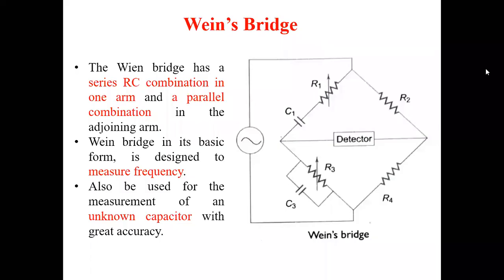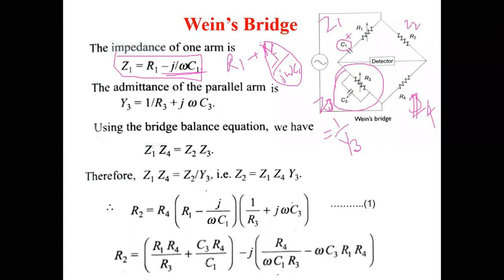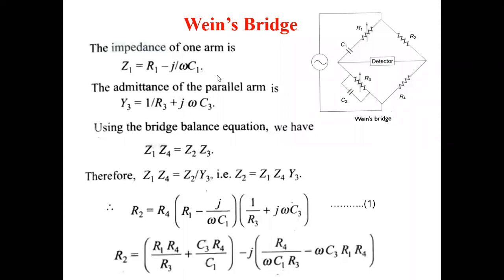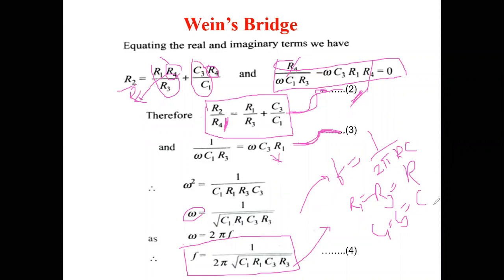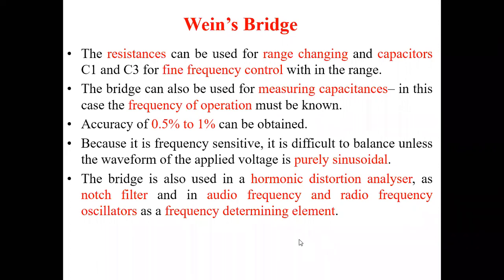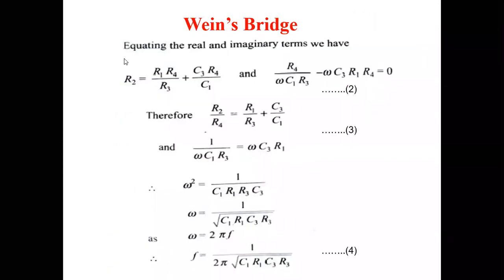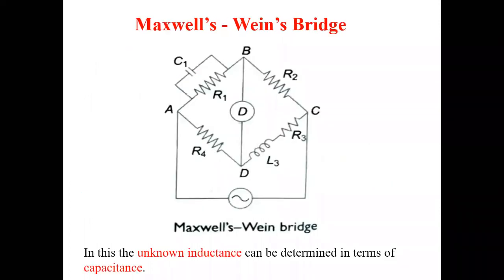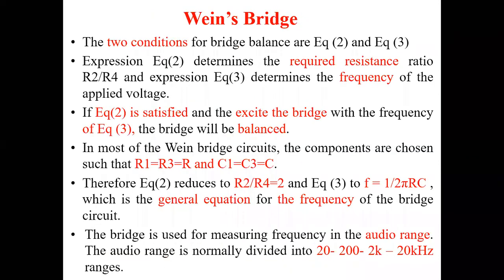wein's Bridge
EMI